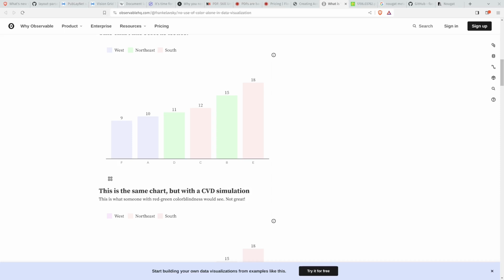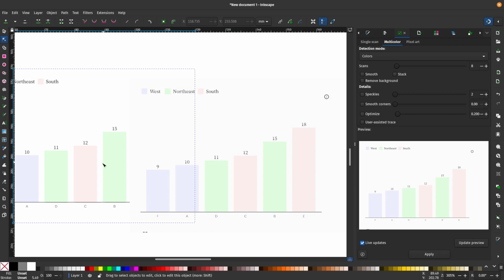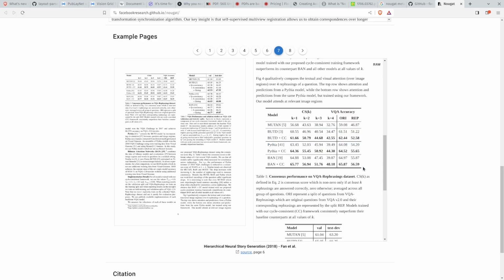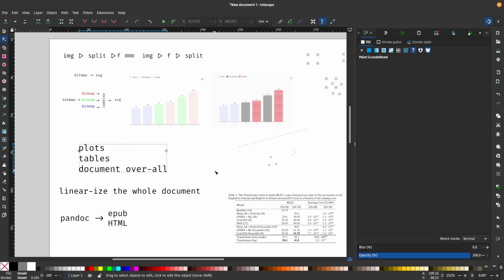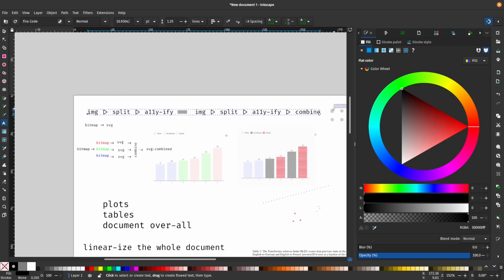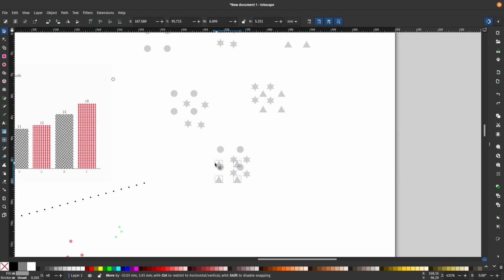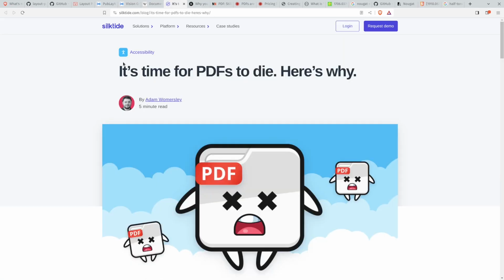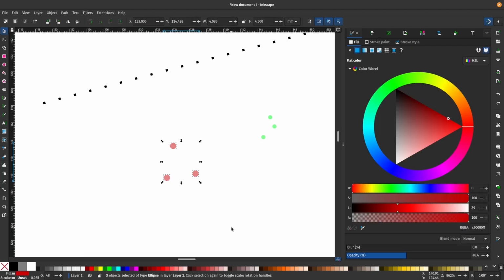Moving the Needle on PDF Accessibility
High level system design proposal for a system to fix the research paper accessibility problem. Breaking it down into steps, proof of concept of the tractability of such a system. Reasoning out how I would develop it at work.

Accessible academic paper initiative